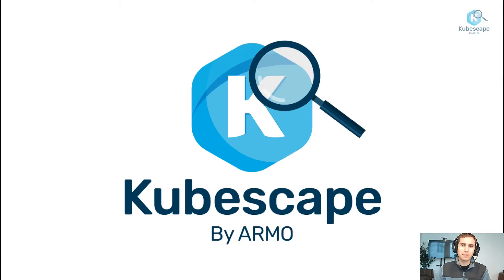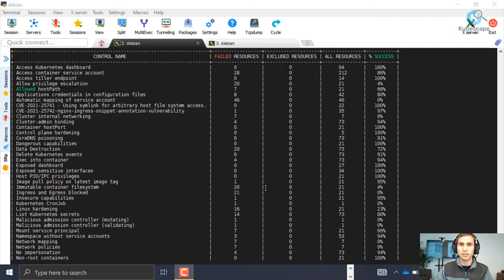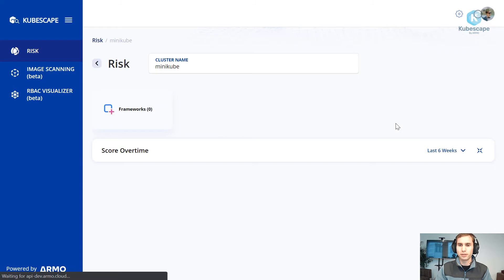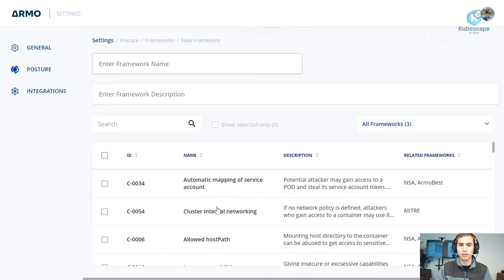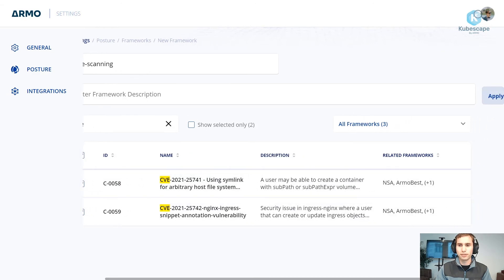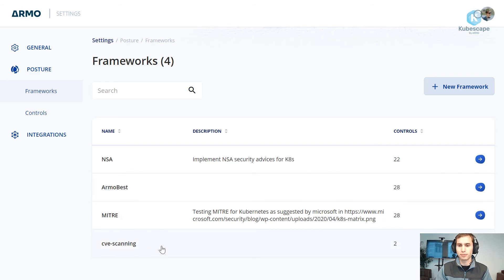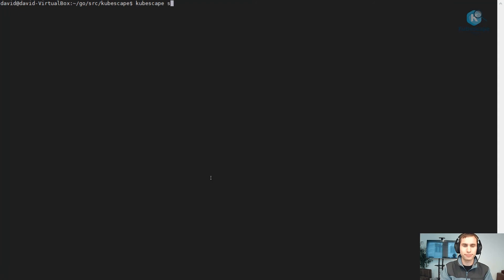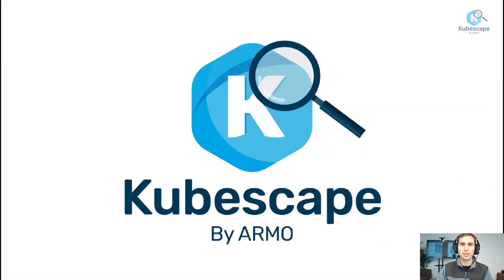Armo Kubescape customizing frameworks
In this video, David Wertenteil is showing how to customize frameworks to meet specific needs and requirements in Kubescape